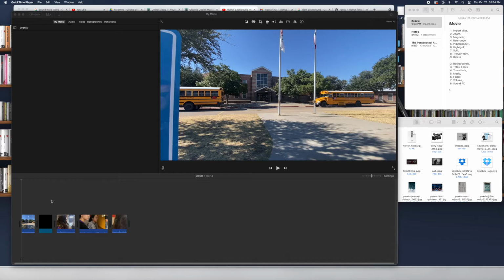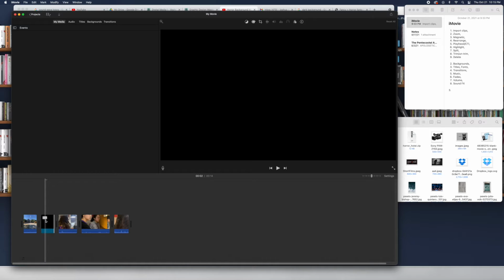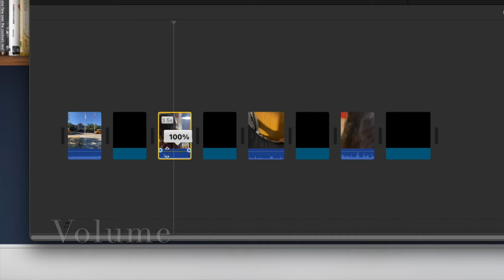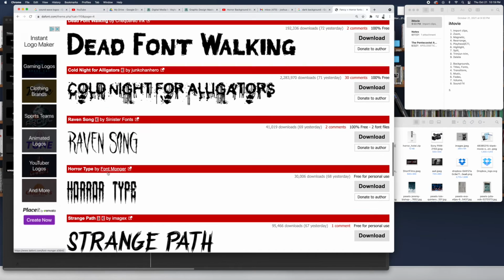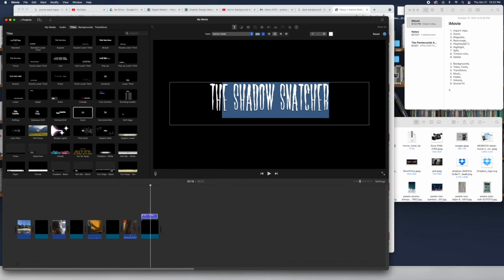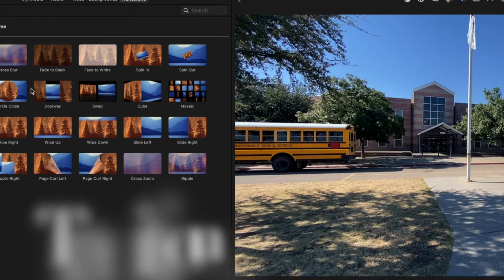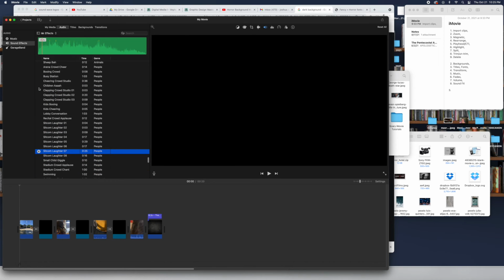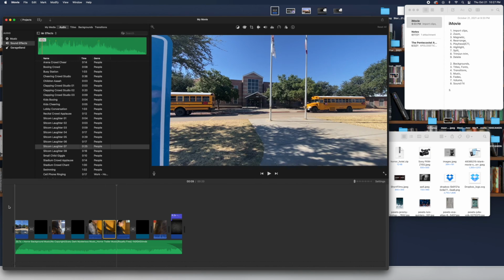Titles & Music Tutorial